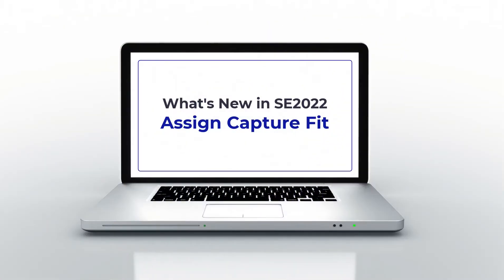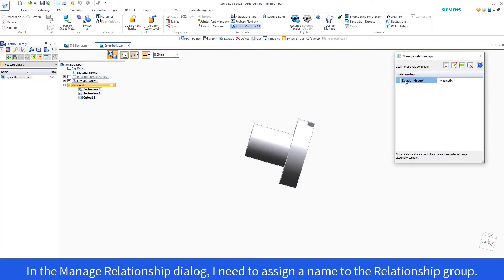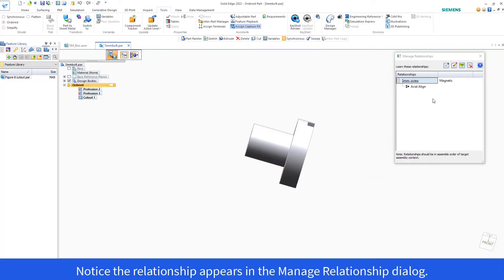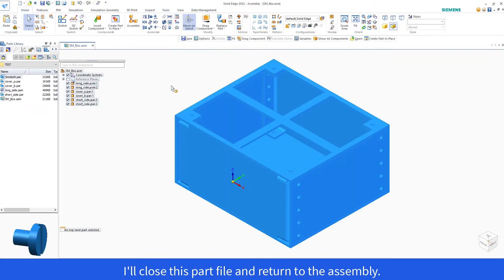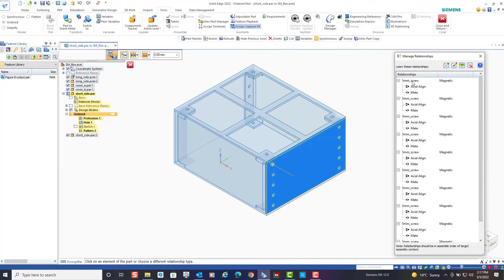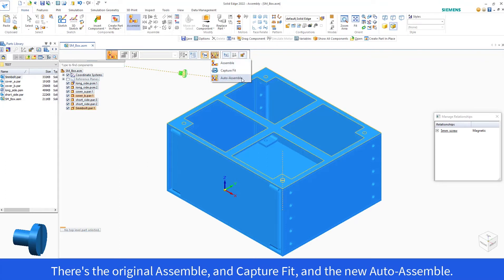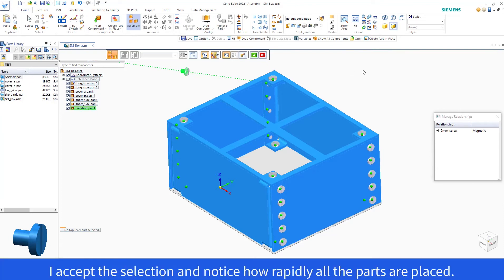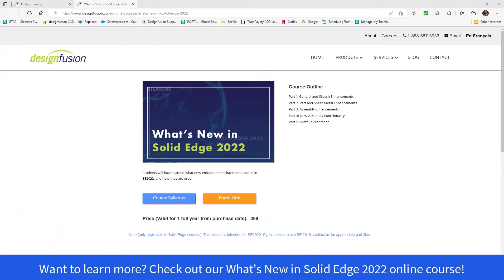What's New in Solid Edge 2022 - Assign Capture Fit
This blog introduces users to the new Assign Capture Fit command in Solid Edge 2022.